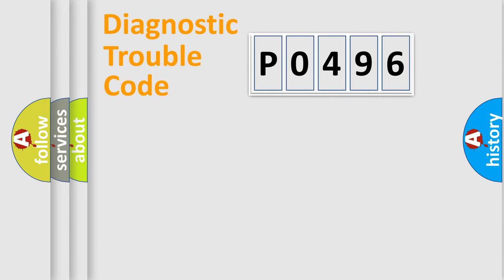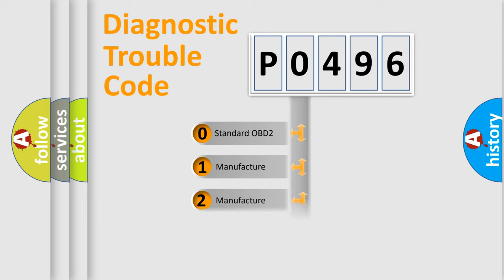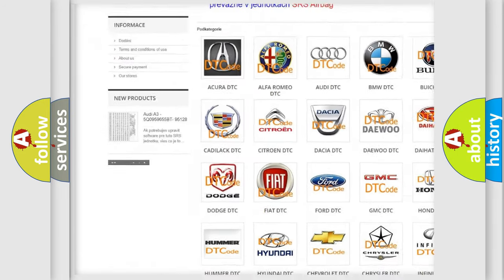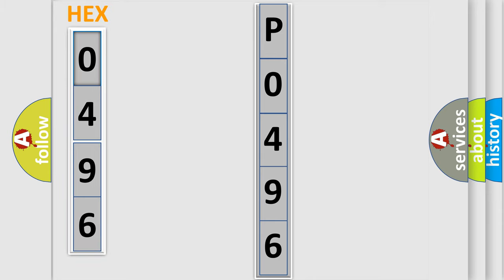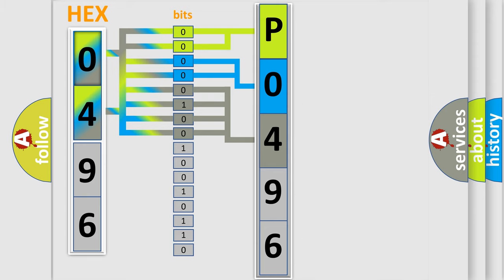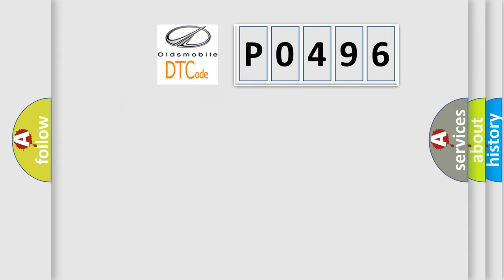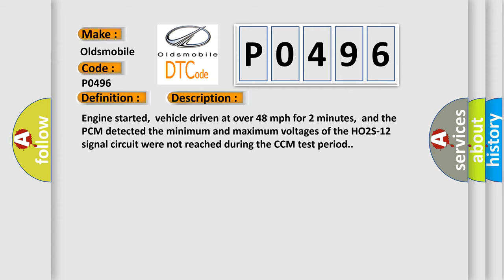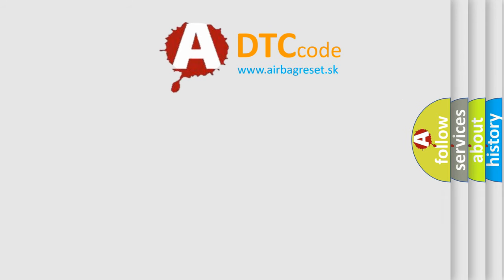DTC Oldsmobile P0496 Short Explanation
Contents:
0:21 Basic DTC analysis according to OBD2 protocol standard.
1:48 Insight into programming
2:58 A diagnostically understandable description of the Diagnostic Trouble Code
3:05 Basic error definition

Make
Oldsmobile
Code
P0496
Definition
HO2S-12 Bank 1 Sensor 2 Rich Shift Monitoring Bank 2
Description
Engine started,  vehicle driven at over 48 mph for 2 minutes,  and the PCM detected the minimum and maximum voltages of the HO2S-12 signal circuit were not reached during the CCM test period
Cause
Fuel pressure is excessively high rich air fuelFuel injectors sticking open one or more mechanical faultsHO2S assembly is damaged or has failedHO2S heater assembly is damaged or has failed